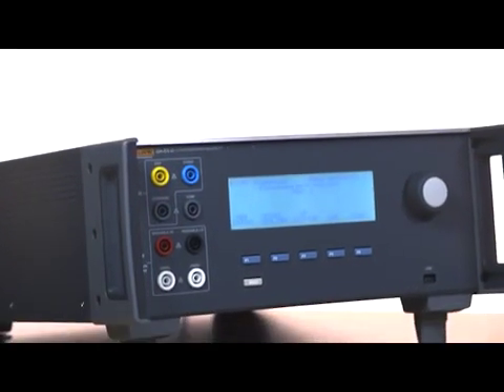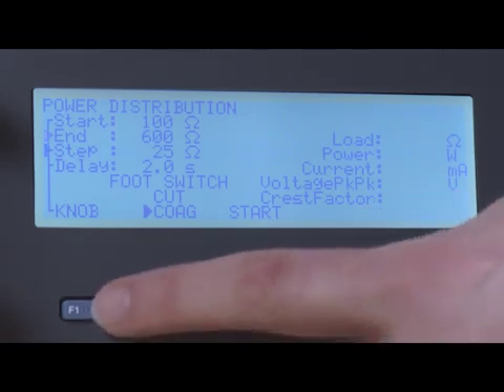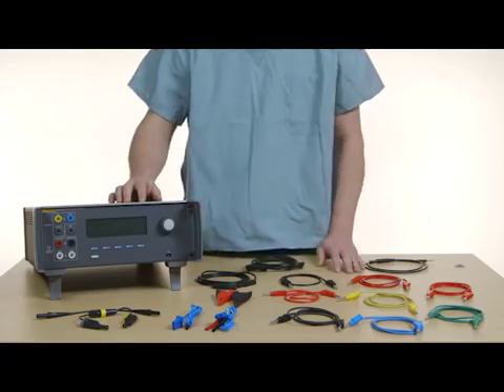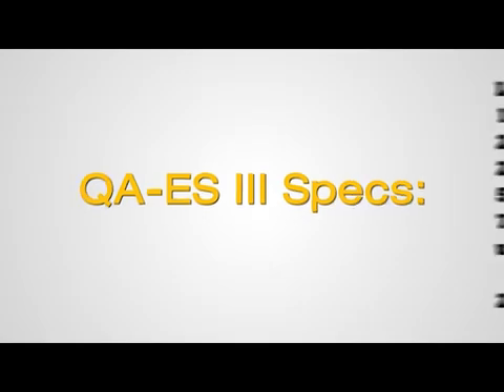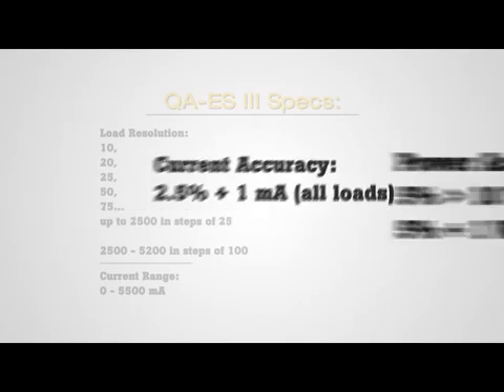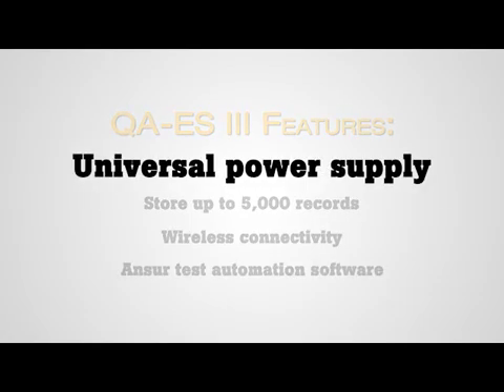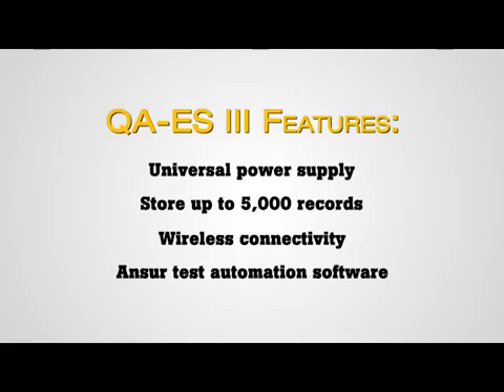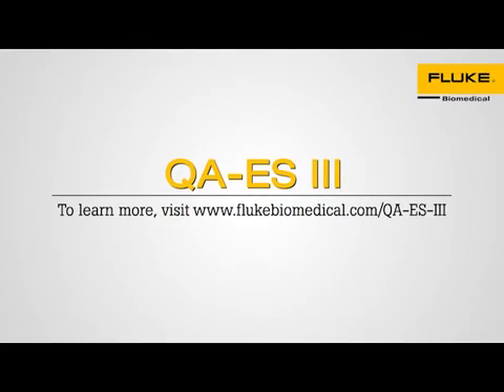QA-ES III Electrosurgical Analyzer from Fluke Biomedical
QA-ES III Electrosurgical Analyzer and Tester from Fluke Biomedical
allow you to test all critical functions using the QA-ES III electrosurgical analyzer. Quickly collect all measurements, including vessel sealing, contact quality monitor (CQM), high frequency (HF) leakage, and output power distribution (single or continuous mode) with the user-friendly interface guide.